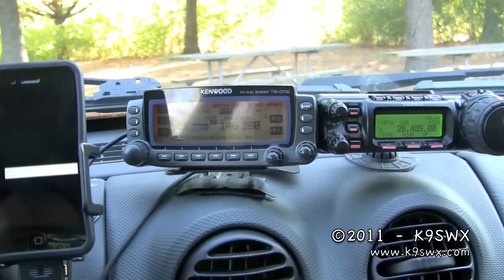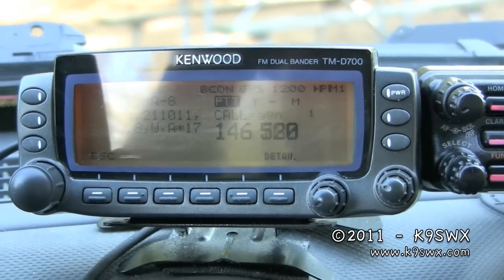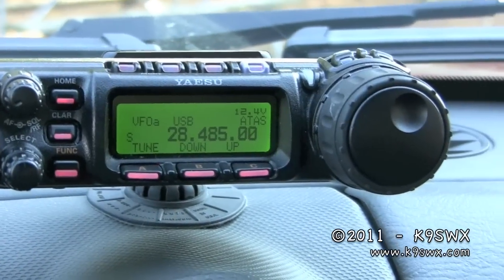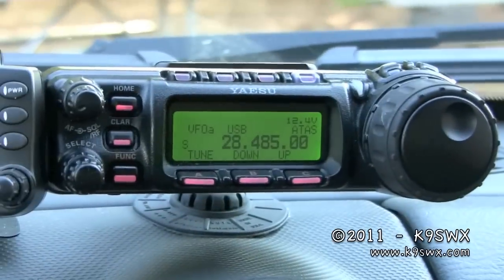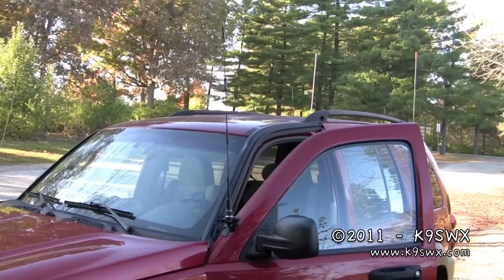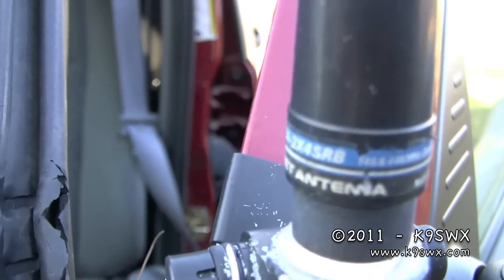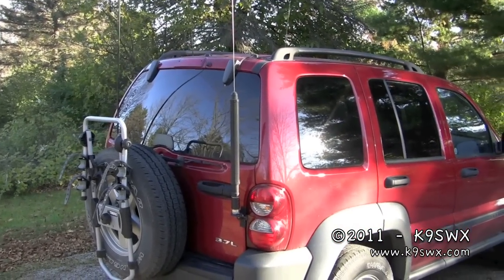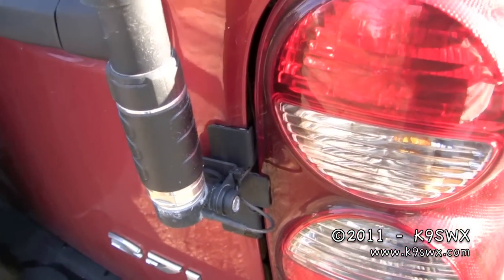K9SWX - Mobile Ham Radio Setup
Here is a quick look at my mobile setup that I have in my vehicle. Everything is off the shelf stuff that didn't involve drilling. The mobile rigs shown are the Kenwood D700A dual band mobile rig w/APRS and Yaesu FT-857D HF rig. The antennas are the Comet CA2X4SR VHF/UHF, Yaesu ATAS120 HF antenna, and a 2m Firestick. Let me know if you have any additional questions about my setup. Thanks!

*SUPPORT*
If you enjoyed this video, the best way to show your appreciation is to give the video a thumbs up.

Stan Olson
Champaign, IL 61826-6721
USA